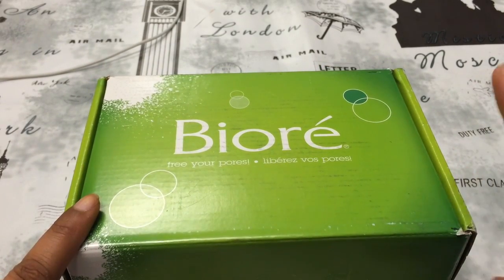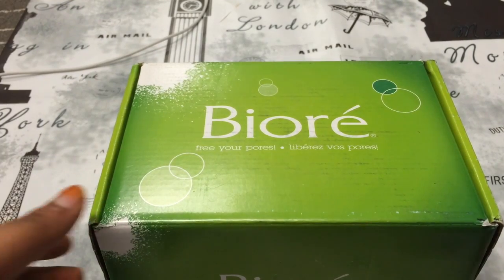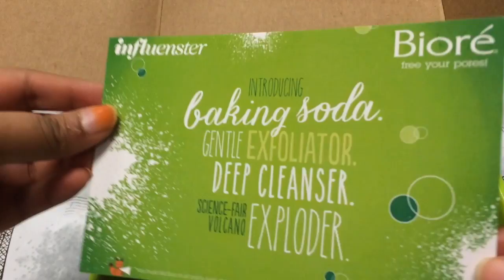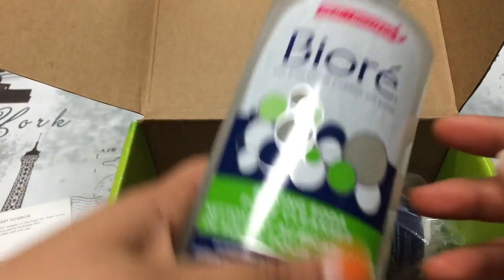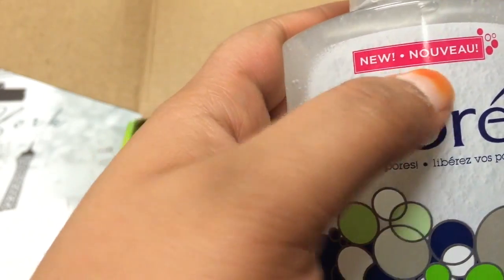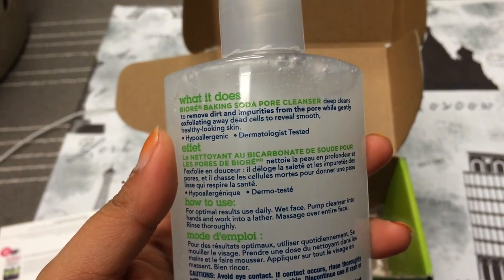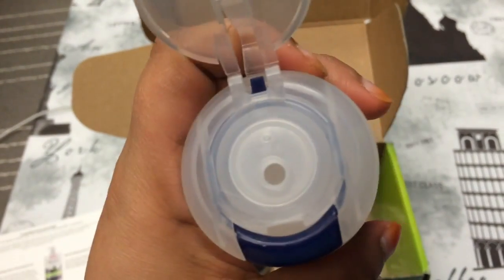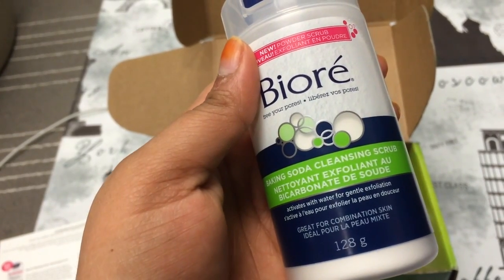Unboxing Biore VOXBOX influenster 2016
WHAT IS INFLUENSTER
A community of over 1.5 million social savvy shoppers that:
Stay on top of the latest product news & expert tips.
Review products, share honest opinions with brands and the community.
Test products for FREE

I received these products complimentary for testing purposes.